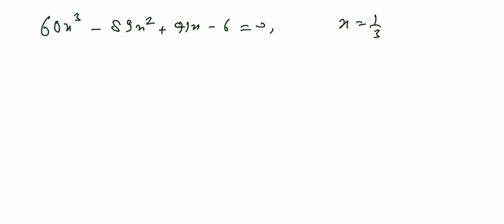Use synthetic division to show that x is a solution of the equation, and use the result to factor t…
Use synthetic division to show that x is a solution of the equation, and use the result to factor the polynomial completely. List all real solutions of the equation. x3 ? 61x ? 180 = 0, x = ?5 Step 1 To show that x = ?5 is a solution of the given equation, divide f(x) = x3 ? 61x ? 180 by (x + 5) using synthetic division. Because the divisor is (x + 5), we perform synthetic division with k = ?5. Note that a zero is included for the missing x2-term in the dividend. Now use the synthetic division pattern by adding terms in columns and multiplying the results by ?5, and examining the remainder. ?5 1 0 ?61 ?180 ?5 25 1 ?5